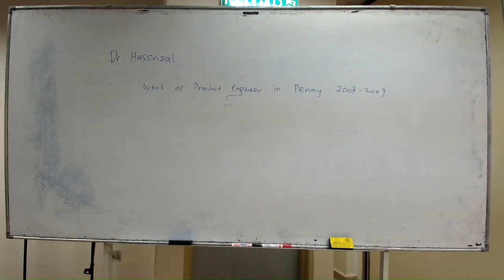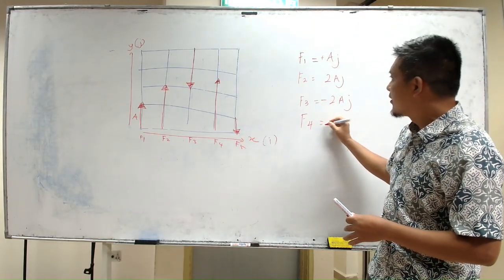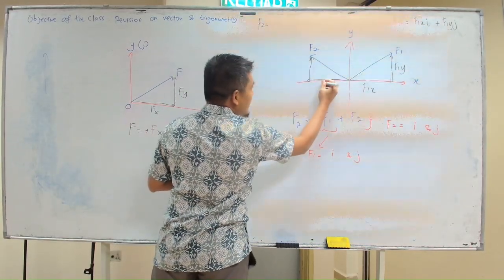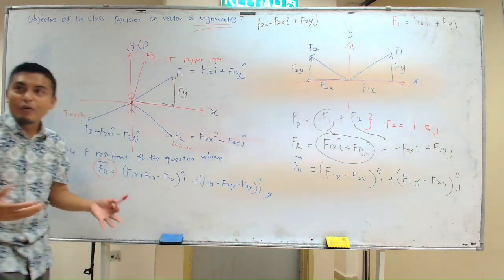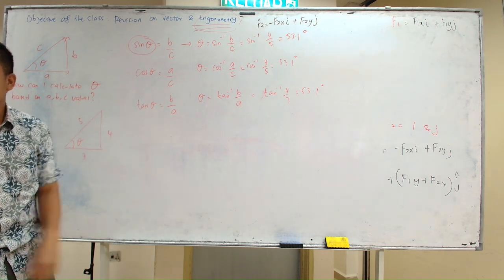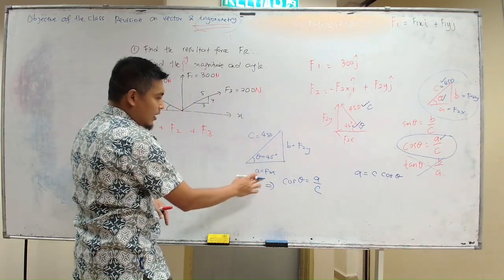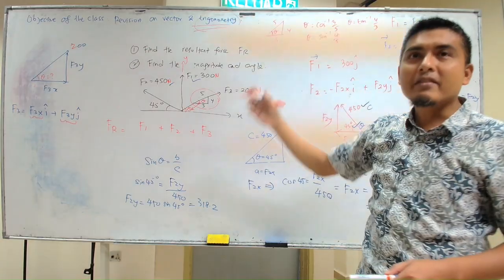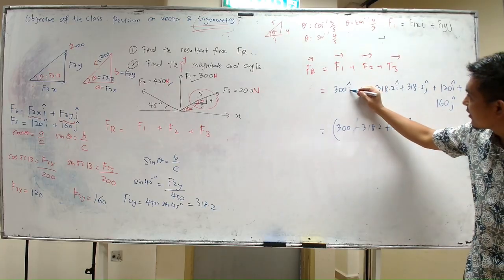EMJ16203 Engineering Statics (Vector and Trigonometry): Week 1 Class 2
00:00 - About me
02:51 - Vector: Example 1
06:29 - Vector: Example 2
08:51 - Vector: Example 3
13:00 - Vector: Example 4
14:38 - Trigonometry: Angle
21:31 - Trigonometry: Magnitude
22:26 - Combination of Vector and Trigonometry